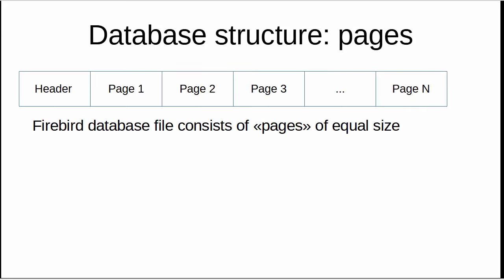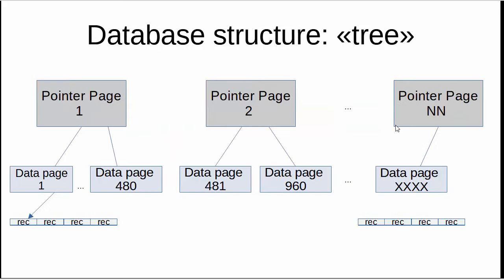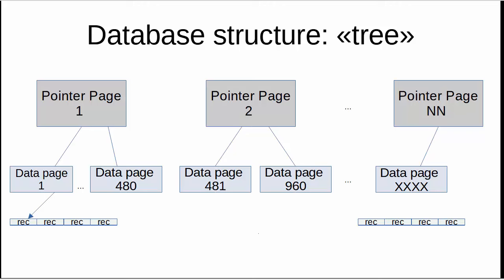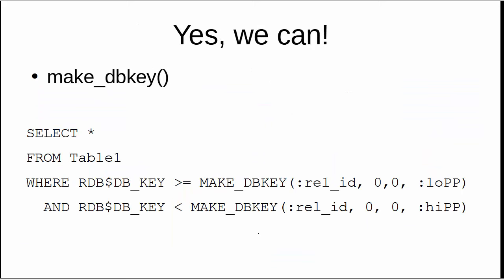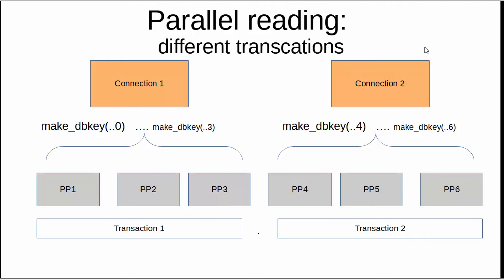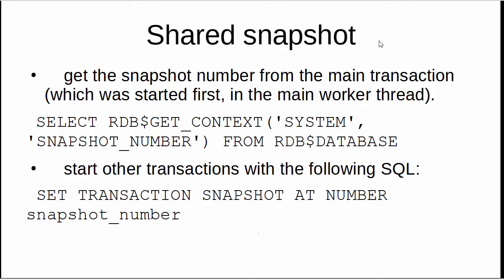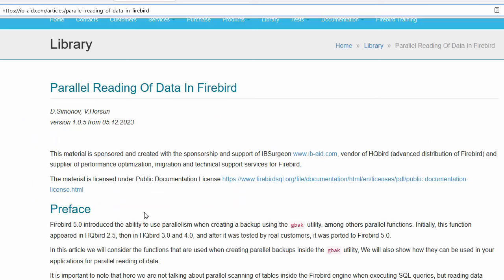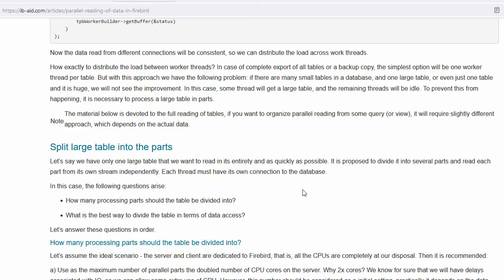Parallel Reading in Firebird SQL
Parallel Reading is an advanced feature of Firebird, which practically not known by Firebird users,  that enables parallel data reading from large tables. The performance tests have demonstrated a significant speedup of up to 5 times or more in parallel connections.
This video provides a brief overview of parallel reading, which will facilitate your comprehension of the detailed article "Parallel reading in Firebird SQL", authored by Denis Simonov, a Firebird documentation writer, and Vlad Horsun, a core developer.